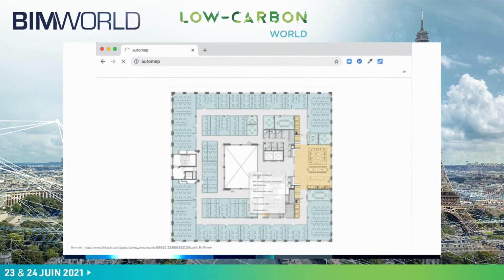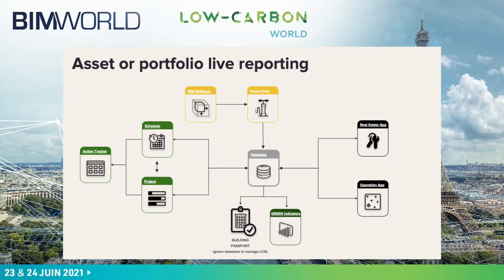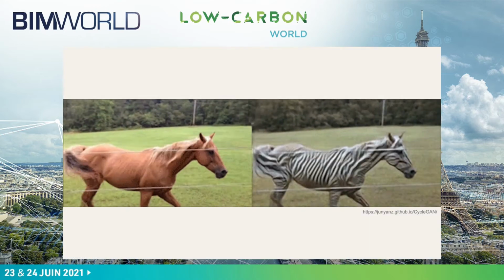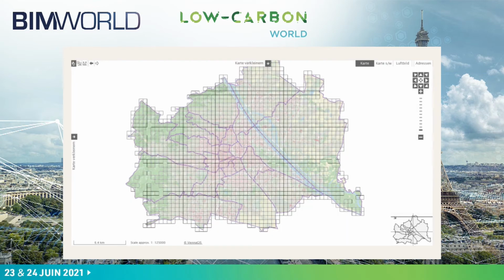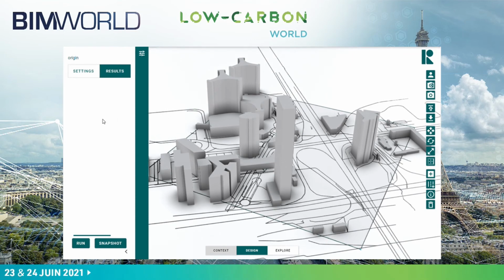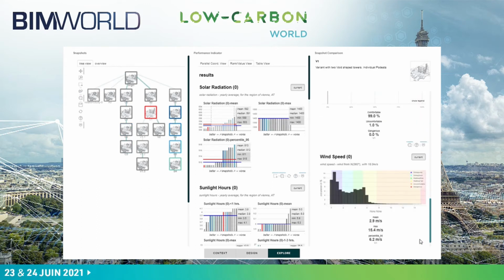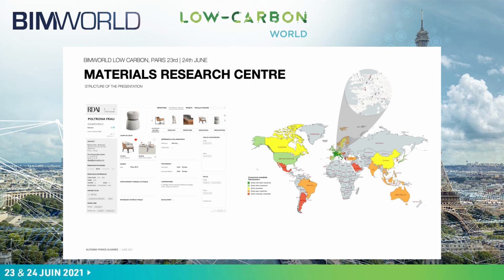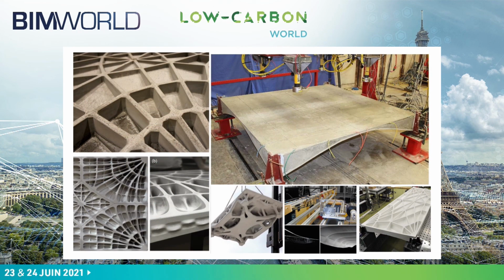[Mastère Spécialisé® BIM] Table ronde au BIM World - Solutions bas carbone 2021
A la suite du cycle de conférence de la Stratégie Neutralité Carbone dans l'immobilier et le bâtiment à travers le monde à horizon 2050, voici la table ronde réalisée dans le cadre du BIM World - Solutions bas carbone 2021.